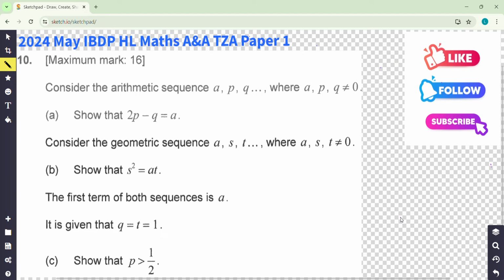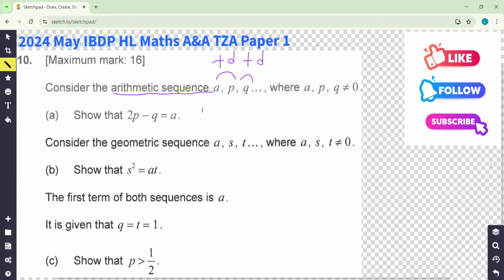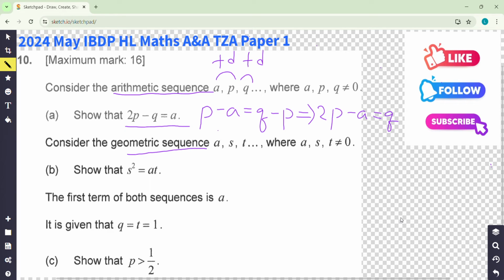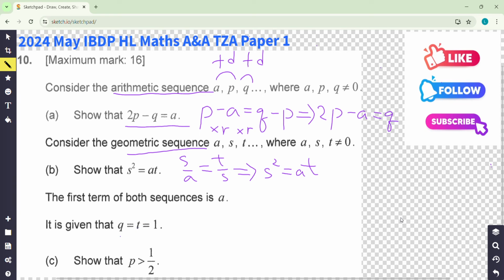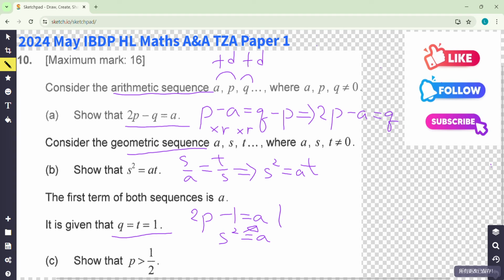2024 May IBDP HL Maths AA TZA Paper 1 Q10abc